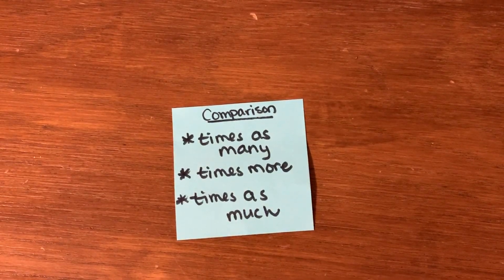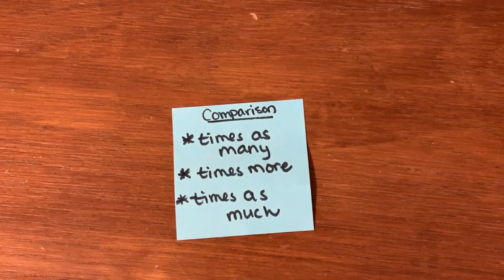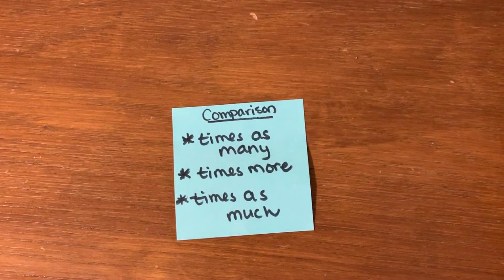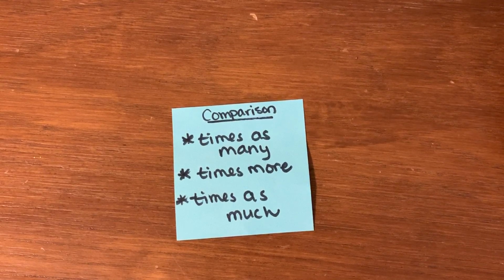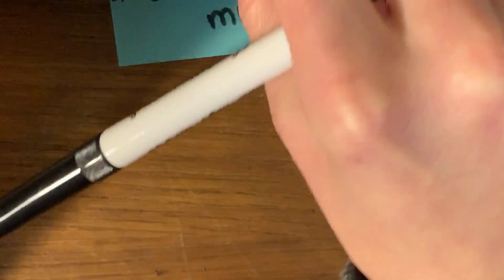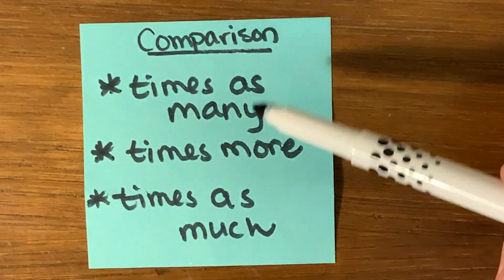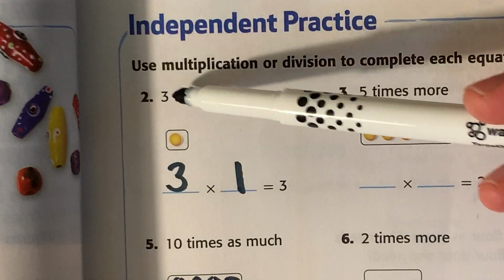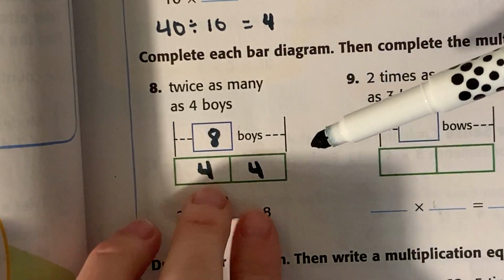Multiplication as Comparison